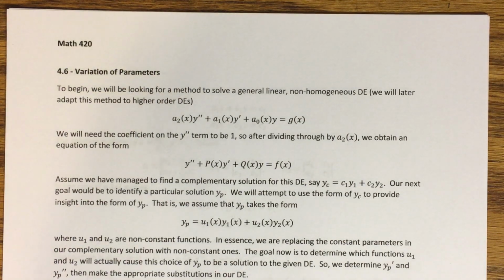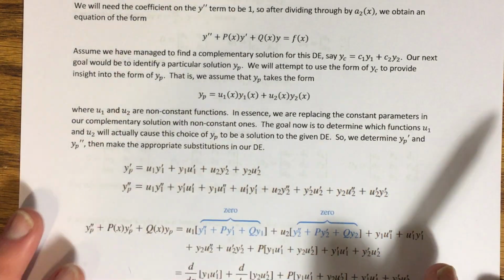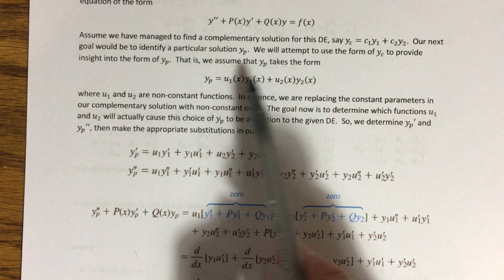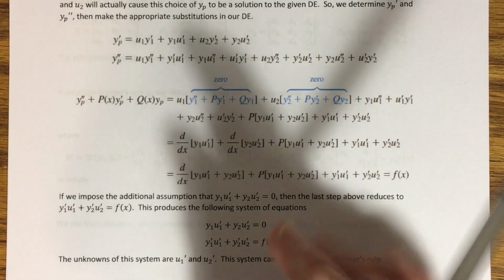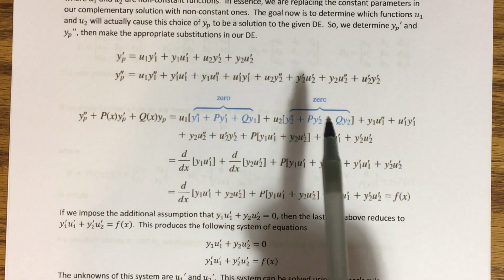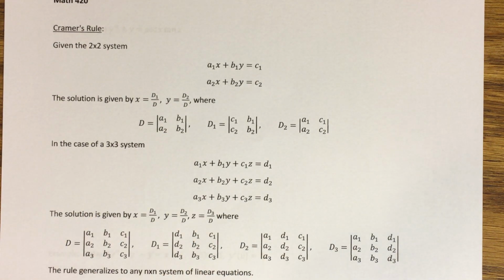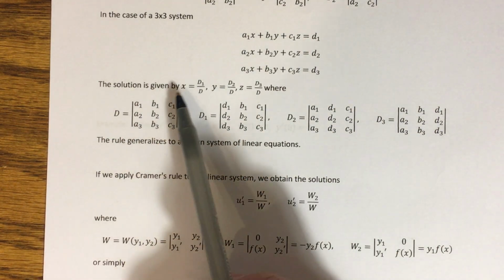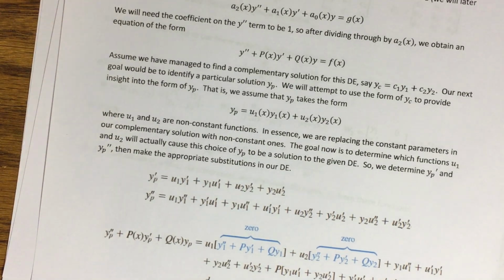4.6 - Variation of Parameters (Part 1)